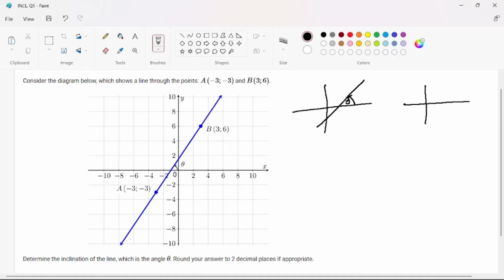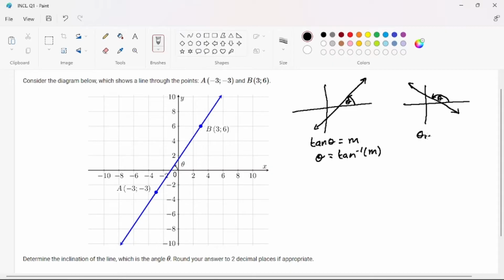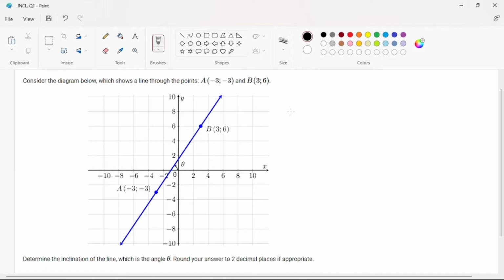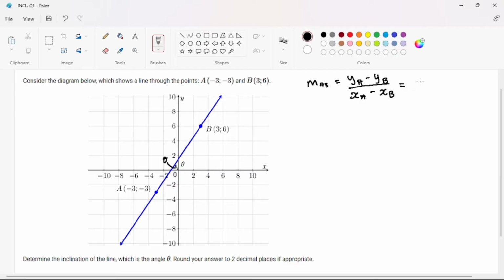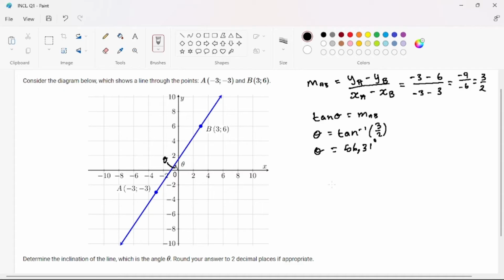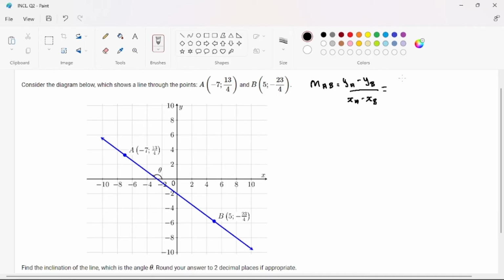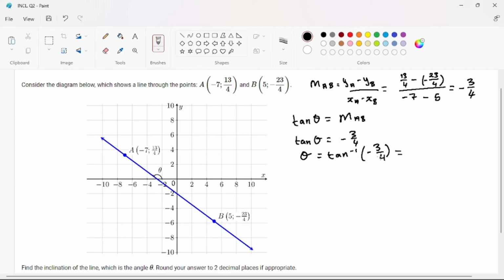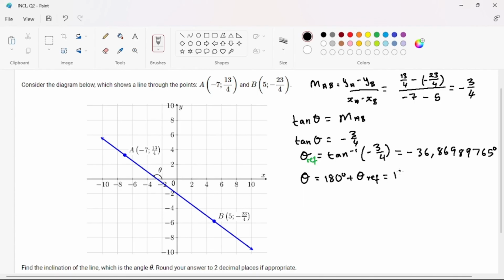GRADE 11 MATHAMATICS ANGLE OF INCLINATION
In this video, I'll teach you how to find the angle of inclination using Mathematics. This is a topic that is commonly found on the GCSE and A Level Mathematics exams.

If you're looking to improve your Maths skills, then this video is for you! In this lesson, I'll show you how to calculate the angle of inclination using basic Mathematics principles. We'll use simple examples to help you understand the concepts, so you can apply them to real-life scenarios.

Finally, we'll look at some practice questions to help you practice and test your newly acquired knowledge!